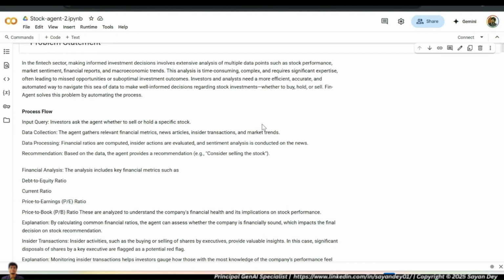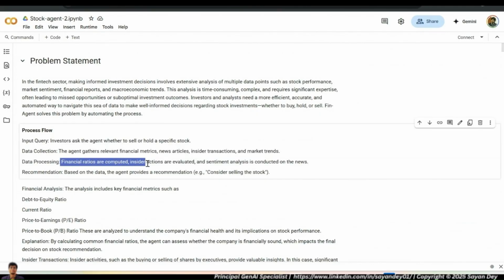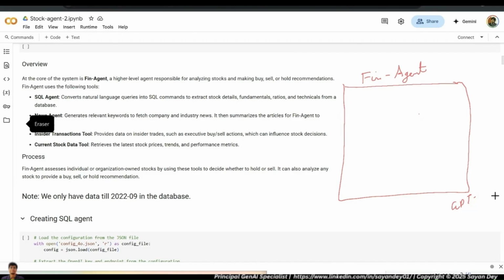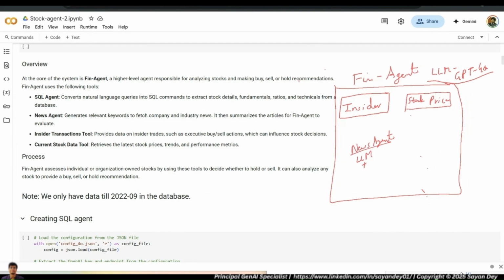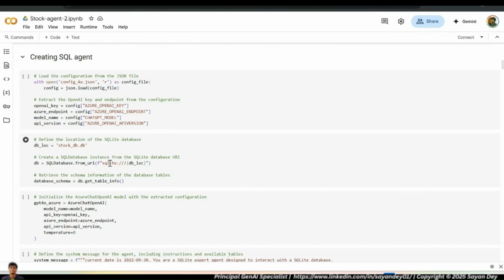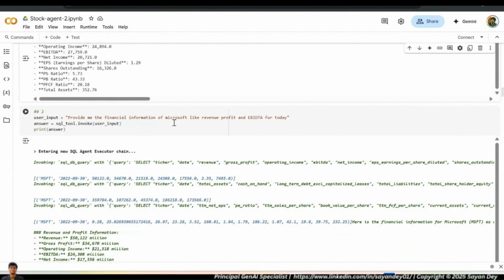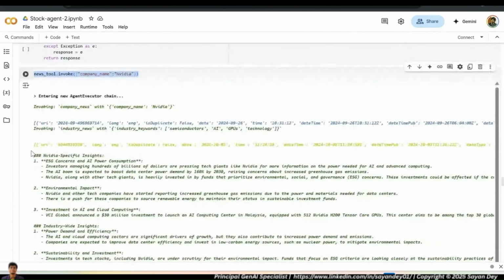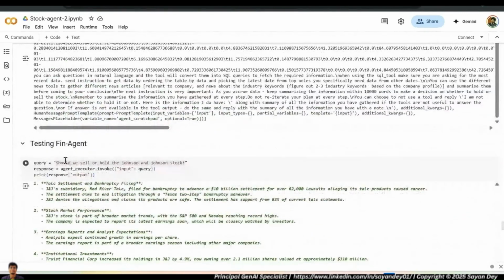End-to-End Project: Building a Stock Analysis AI Agent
🚀 Welcome to Gen AI Cafe! In this hands-on project, we build a fully functional AI agent designed to help with investment decisions.

In this complete walkthrough, you'll see:
✅ How to create and combine multiple custom tools for an agent (for fetching financial metrics, news sentiment, etc.).
✅ How an agent uses the ReAct framework to decide which tool to use based on the user's question.
✅ A live demonstration of asking the agent "Should I sell or hold this stock?" and seeing it reason through to a final recommendation.